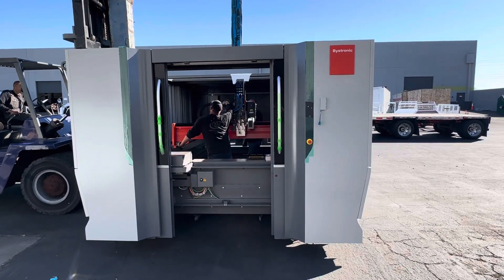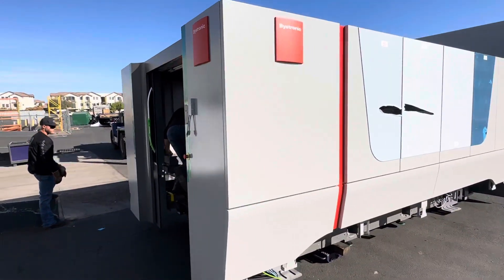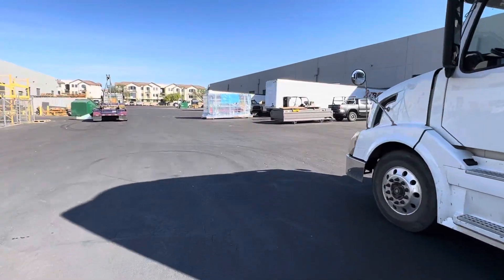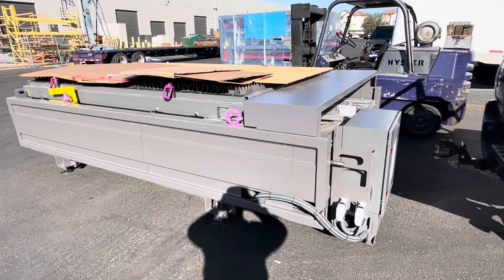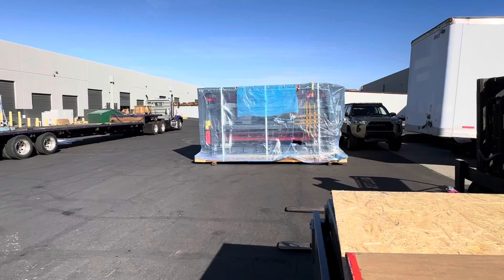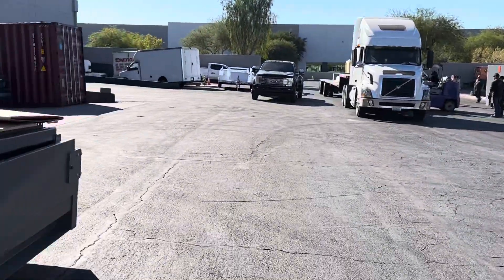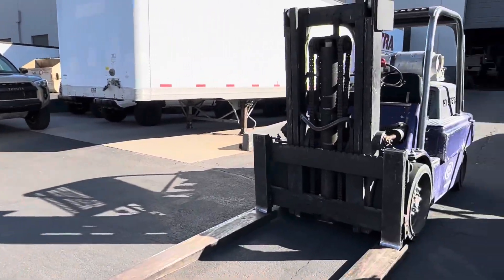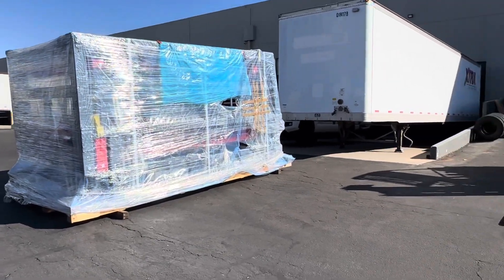Westcott Designs is going BIGGER and BETTER with our all New Laser Machine! 🙏￼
This is far more than we ever expected. Our new Bystronic 10K fiber laser with automation is going to take our business — and the businesses we support — to the next level.